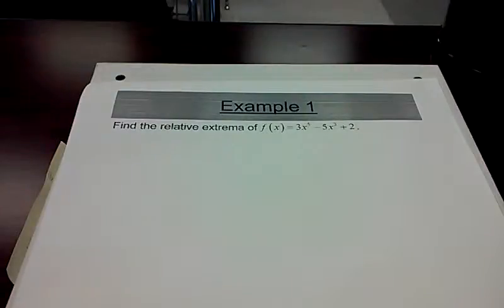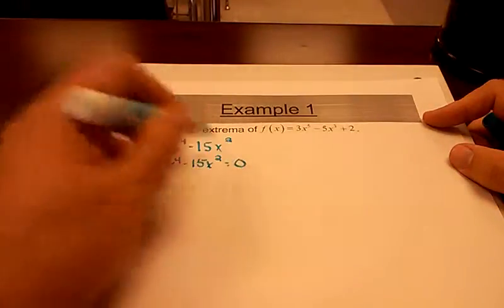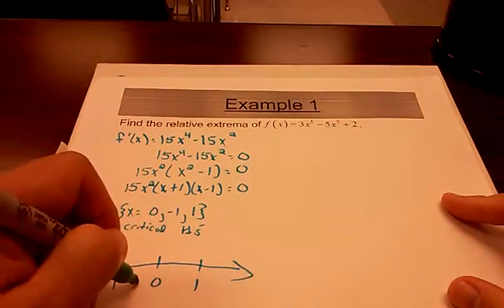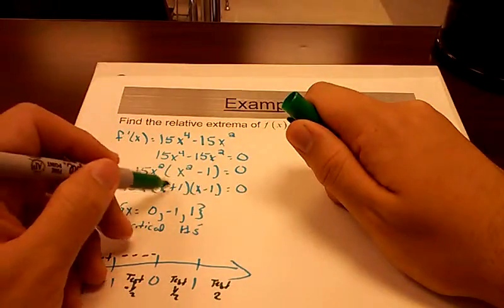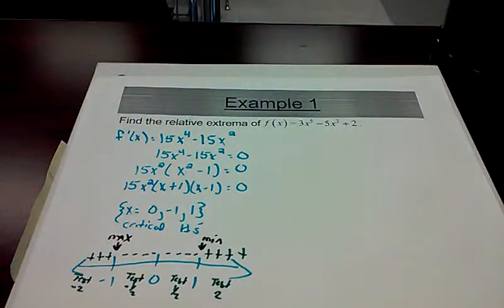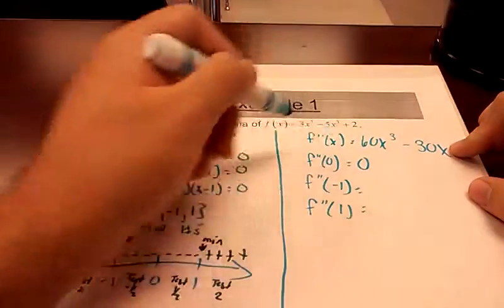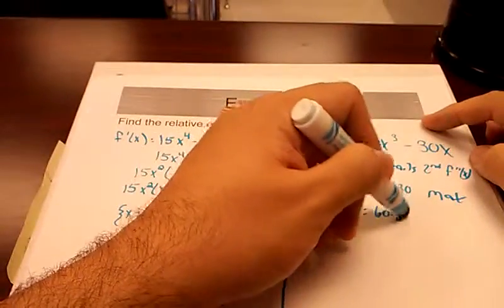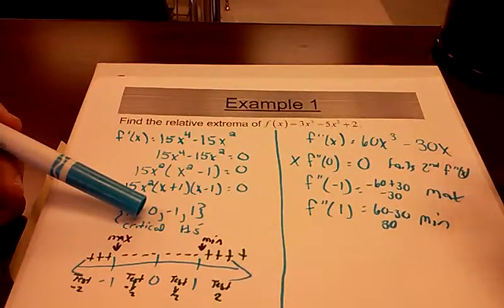The second derivative test part 1.3